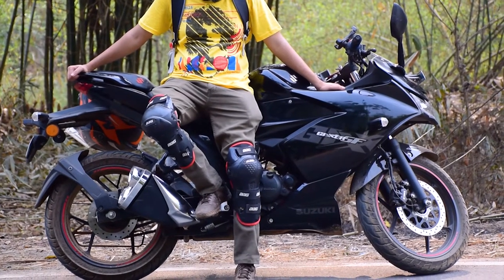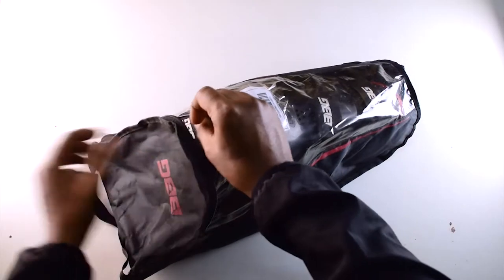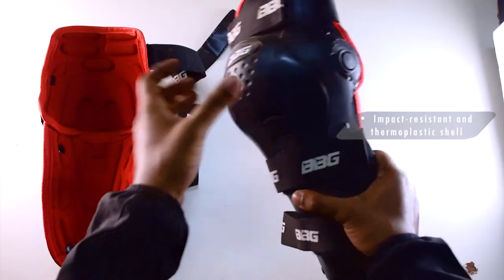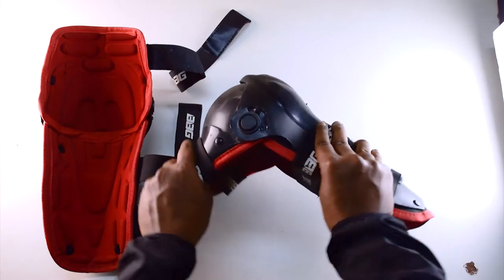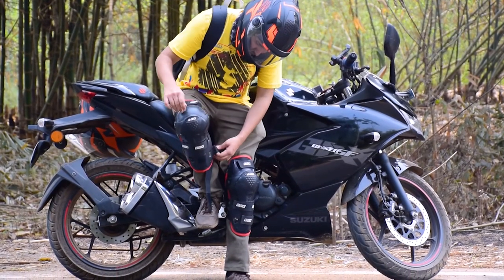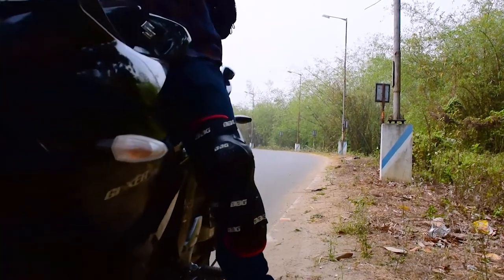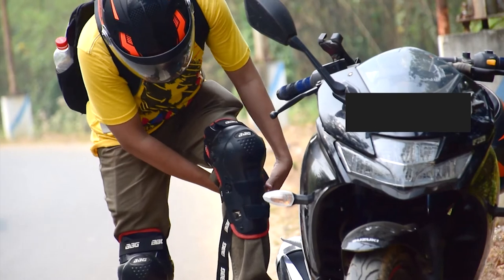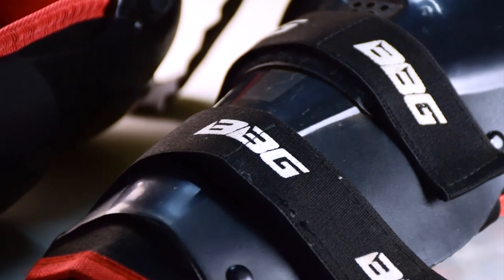BBG Bionic Knee Guard | Model 1 | Kneeguard Unboxing & Review after 6 Month Usage | Best Review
BBG KNEE & SHIN GUARD

• Articulated protector follows the movements of the knee joint.
• Impact-resistant and thermoplastic shell with knee cup for superior energy absorption.
• Ergonomically designed to fit the knees and the side of the bike with an asymmetrical form.
• Impact-resistant bio-foam padding with a comfortable Silk liner.
• Adjustable Velcro brand hook-and-loop straps strategically placed to prevent skin abrasions.
• Knee cup features large lateral extensions for maximum protection coverage

Download Links -